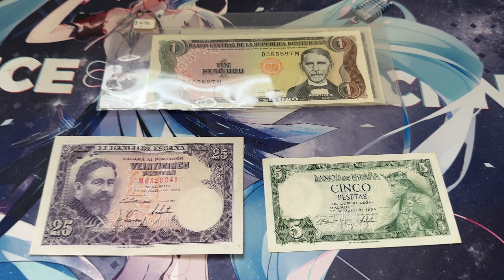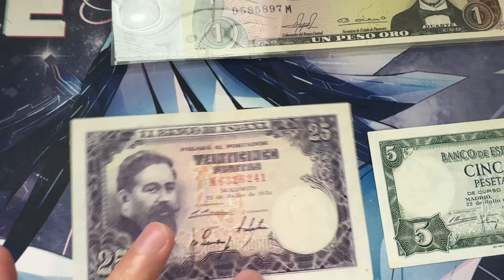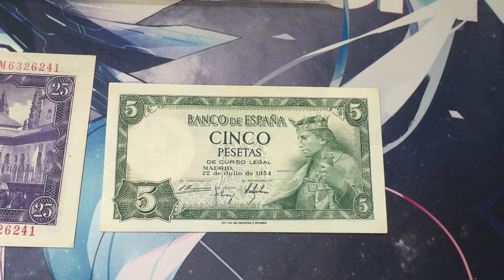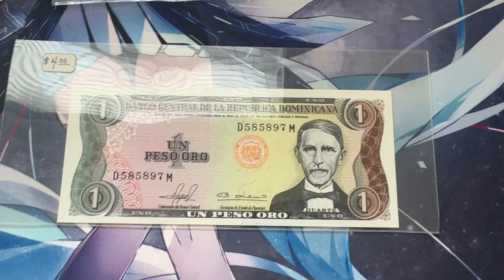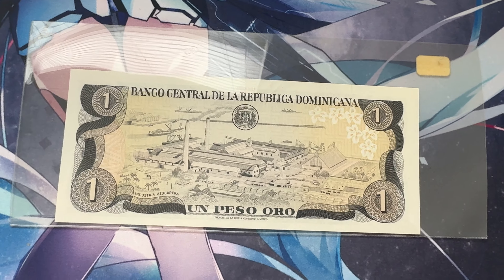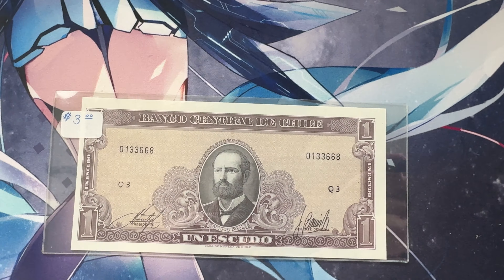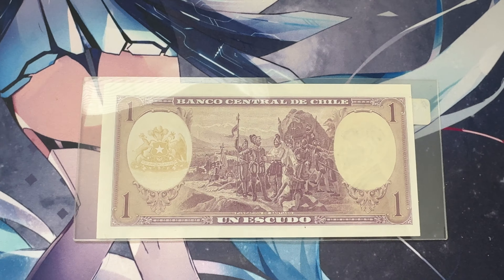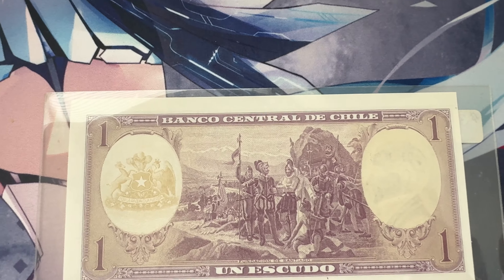Small World Currency Lot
A small group of world currency I wanted to show off from my recent trips!